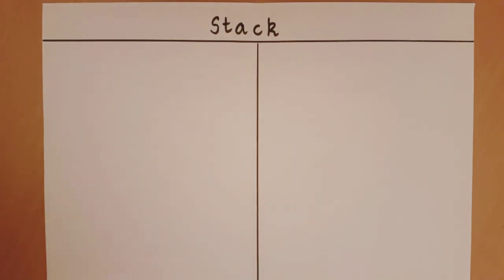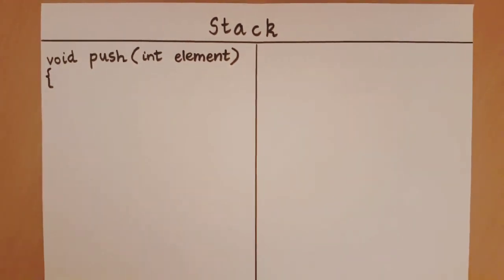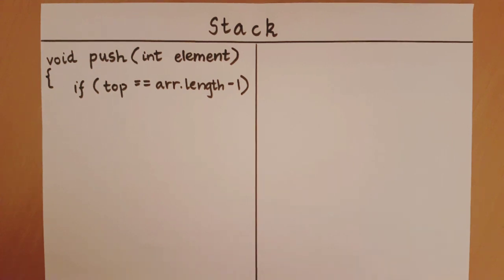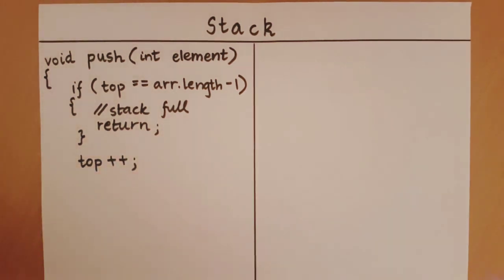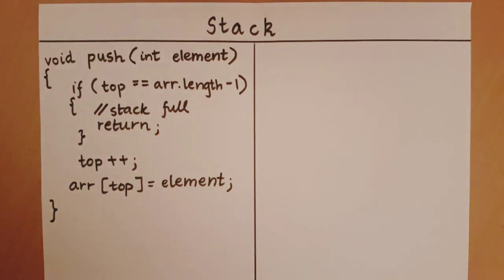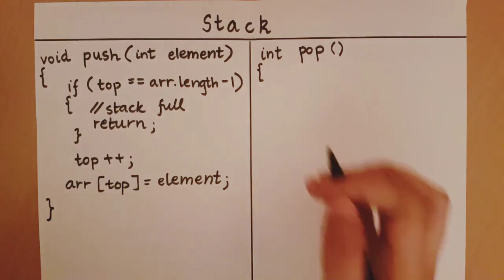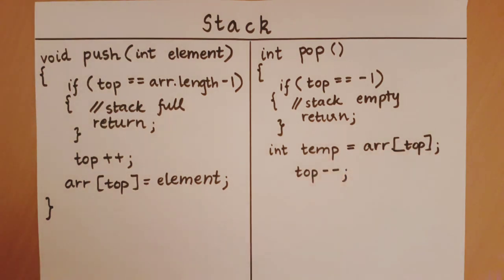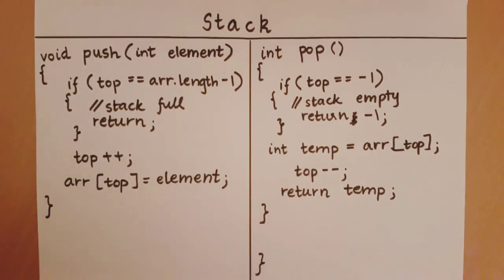DataStructuresExplained: Stacks - Understanding Additions and Deletions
Welcome to another episode of DataStructuresExplained! In this video, we'll focus on stacks and explore the operations of adding and deleting elements from a stack.

Stacks, based on the Last-In-First-Out (LIFO) principle, are powerful data structures widely used in computer science and programming. We'll start by revisiting the basics of stacks and their significance in solving various computational problems.

Then, we'll dive into the exciting world of stack operations. You'll learn how to perform the "push" operation to add elements to the top of the stack, and we'll demonstrate its implementation in Python with code examples. We'll discuss the importance of maintaining the integrity of the stack during additions and explore efficient techniques for handling stack overflow scenarios.

Next, we'll tackle the "pop" operation, which removes the top element from the stack. We'll cover its implementation in Python and discuss scenarios where it's crucial to handle stack underflow gracefully. Additionally, we'll introduce the "peek" operation, allowing you to access the top element without removing it.

Throughout the video, we'll provide practical demonstrations, Python code snippets, and visual aids to enhance your understanding of these operations. You'll also gain insights into the time and space complexities of stack operations and learn best practices for using stacks effectively in your programming projects.

Whether you're a beginner programmer or looking to expand your knowledge of data structures, this video is a must-watch! Empower yourself with the knowledge of stack additions and deletions in and boost your coding skills. Let's master stacks together!
Video 4 of a series explaining the basic concepts of Data Structures and Algorithms.

This video talks about the addition (push) and deletion (pop) operations on the data structure Stack.